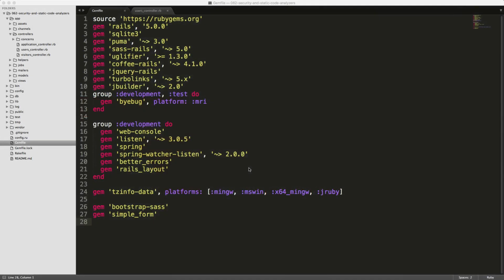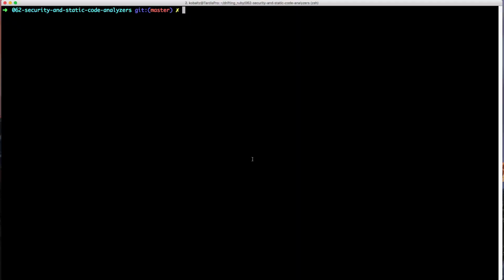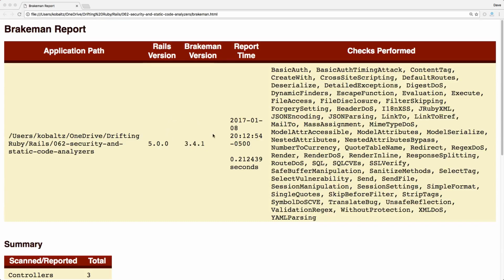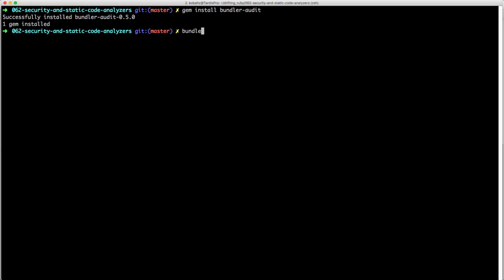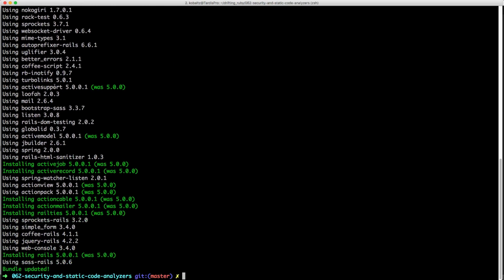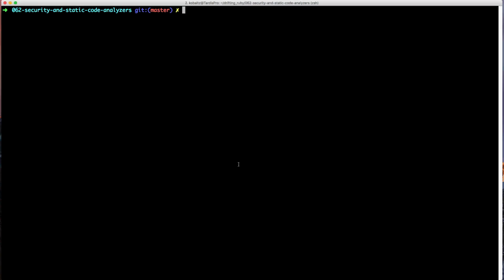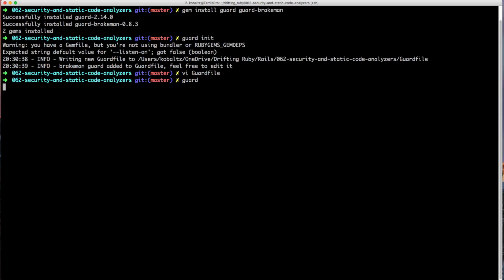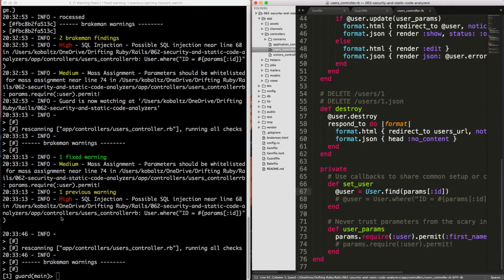Episode #062 - Security and Static Code Analyzers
Whether your preparing for a third-party security scan or already doing peer code reviews, you should always run brakeman scanner on your application to identify potential security vulnerabilities.